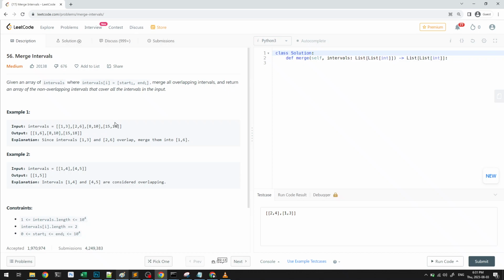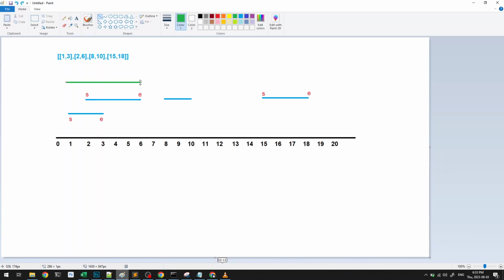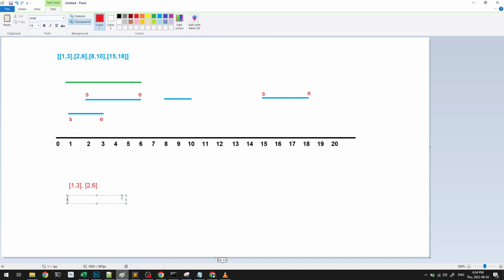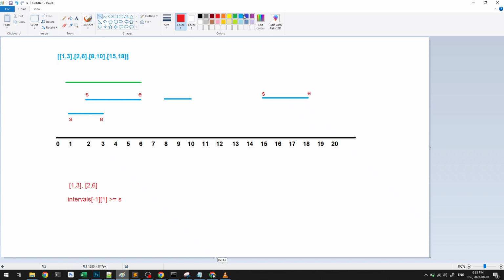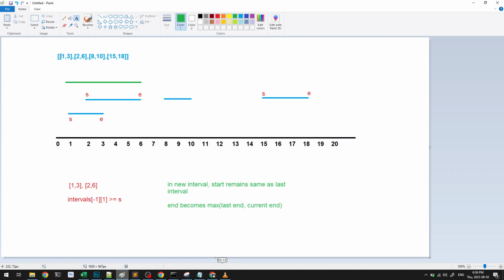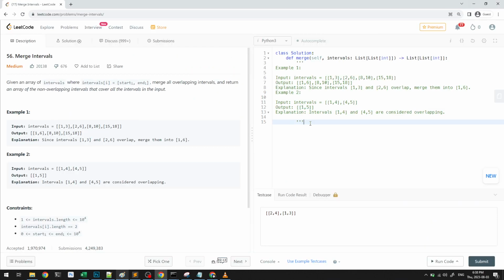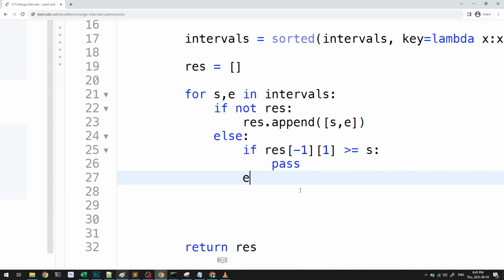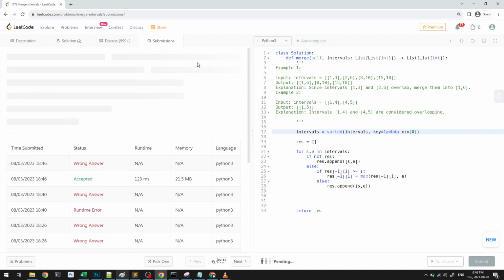Merge Intervals - Leetcode 56 - Python